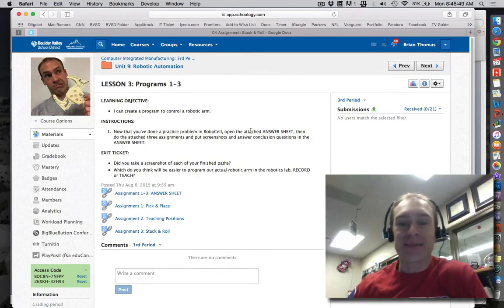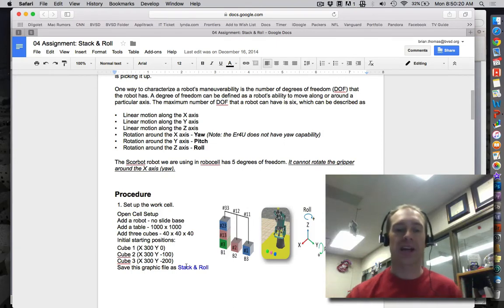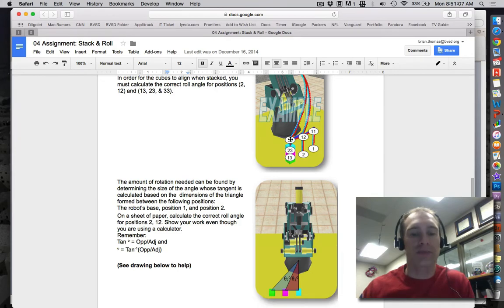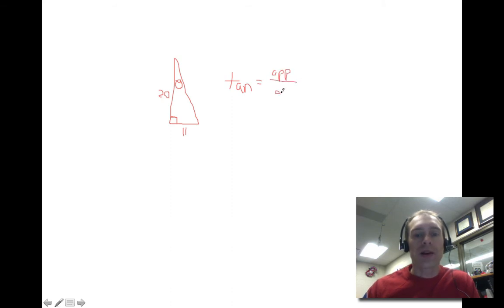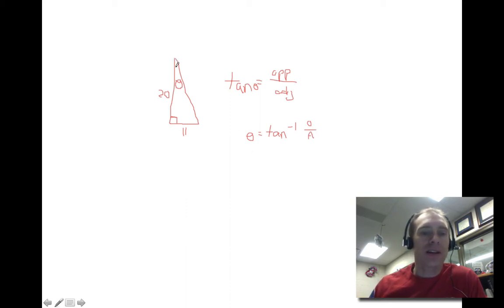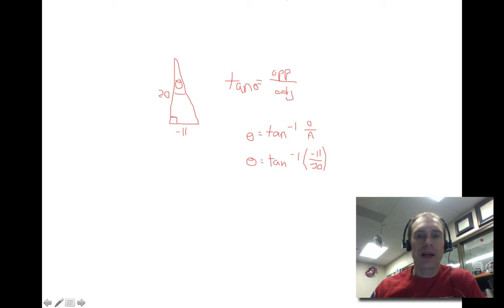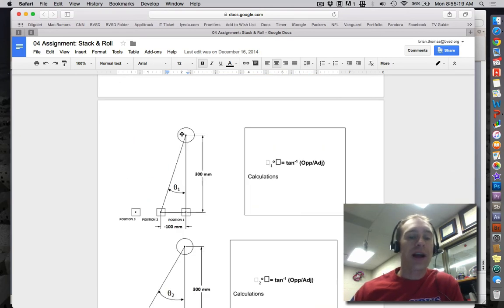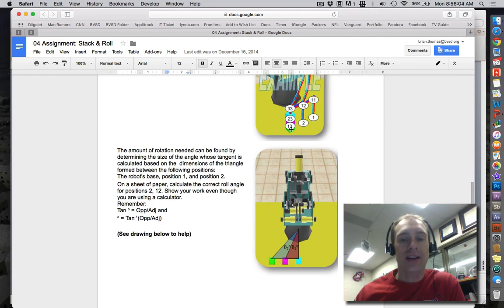Stack & Roll Trig Angles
This should help with the stack and roll assignment.